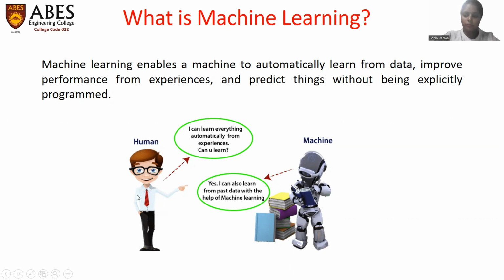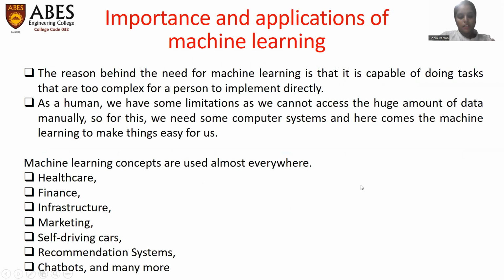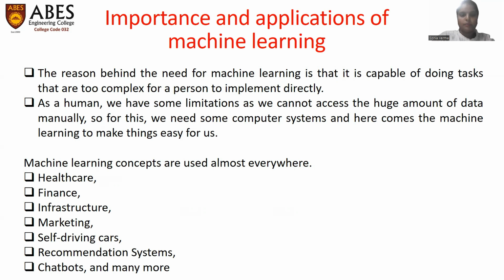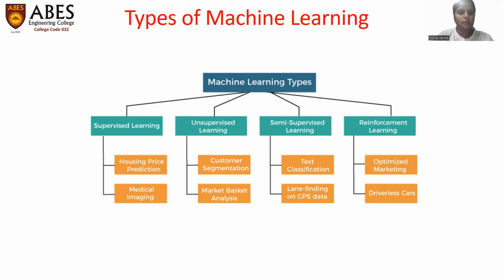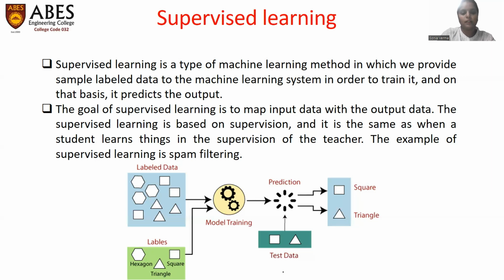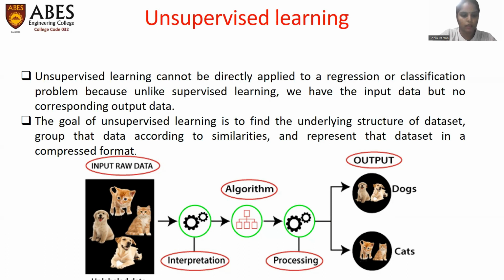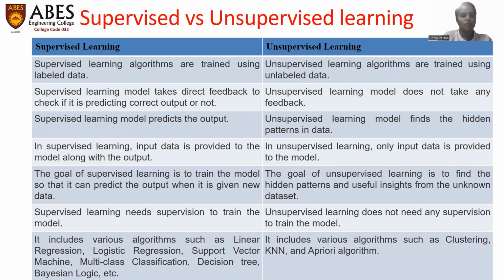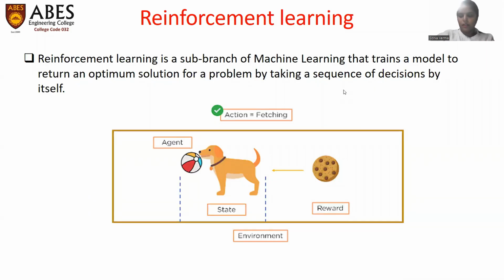Introduction to Machine Learning | ABES Engineering College, Ghaziabad